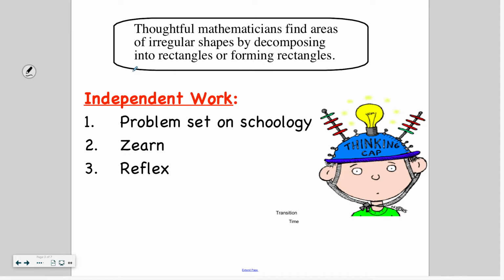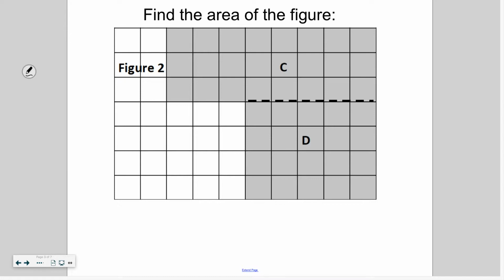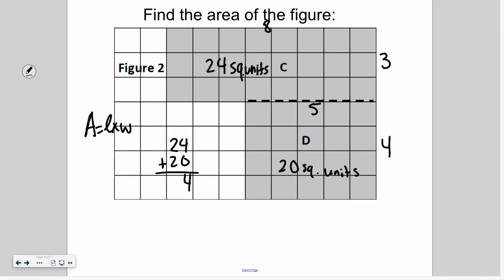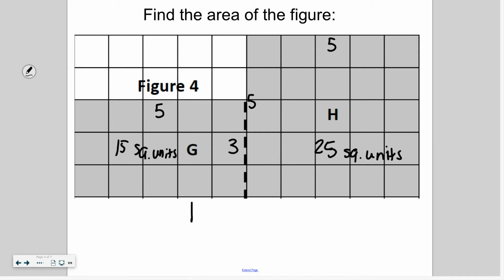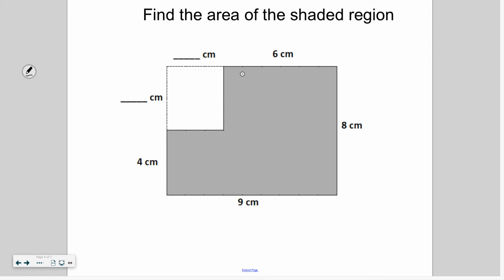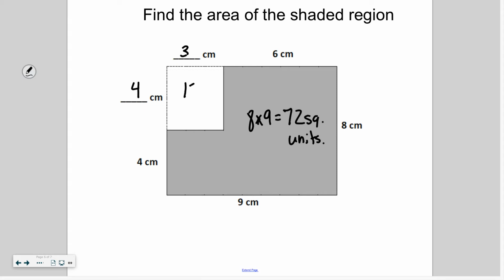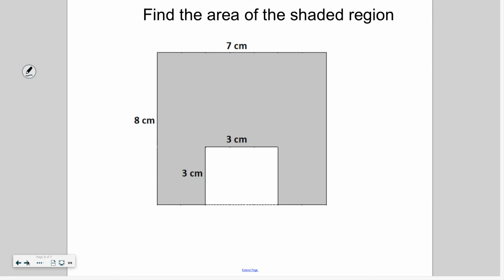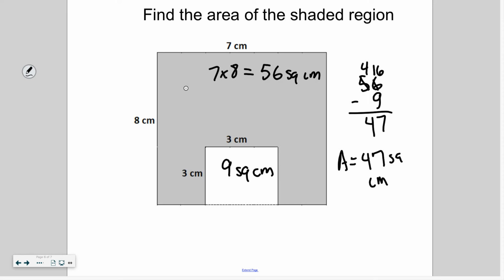Eureka Grade 3 Module 4 Lesson 13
CVES Recognize area as additive. Find areas of figures composed of non-overlapping rectangles.